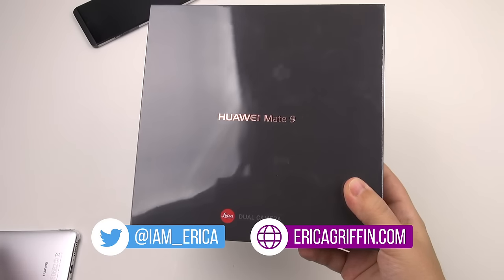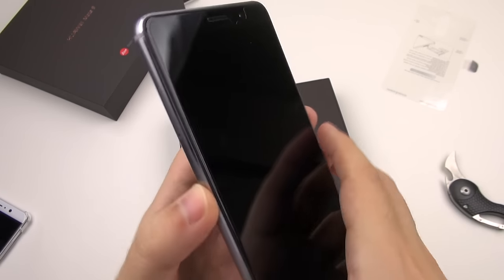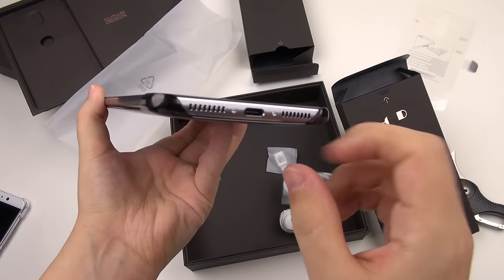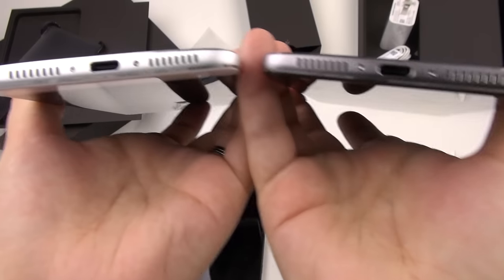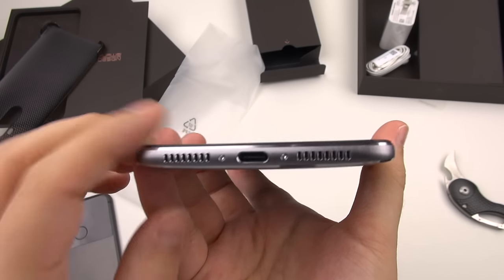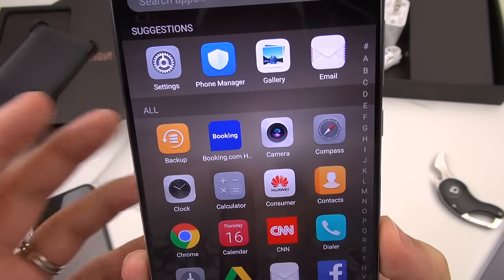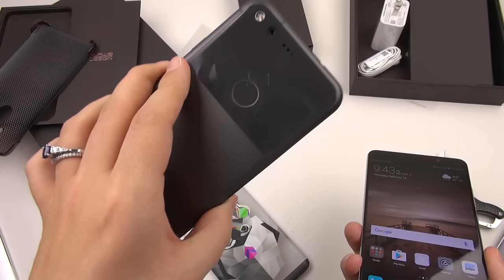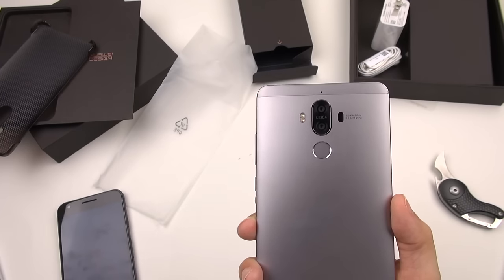Mate 9: Restarting Review with US Version (Unboxing & Thoughts)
For TechDay I unbox the Mate 9. I had a dreadful time with my international review unit so I gave up and got the US market version instead. I didn't feel like messing with it anymore. Now I know my thoughts will change. Questions anyone?!